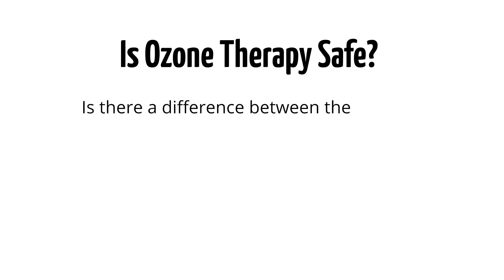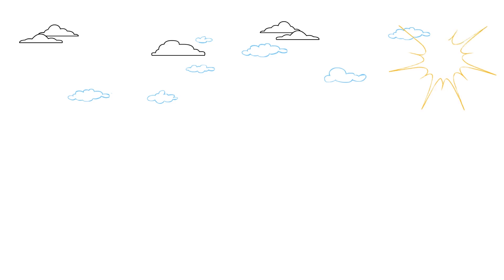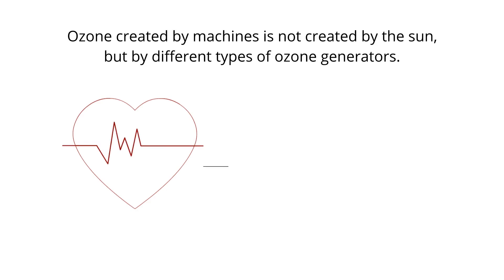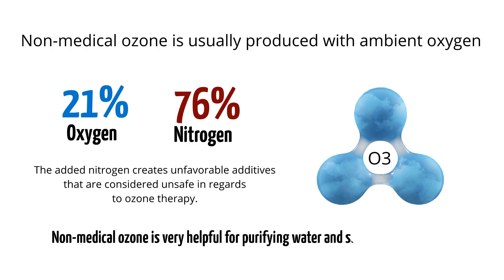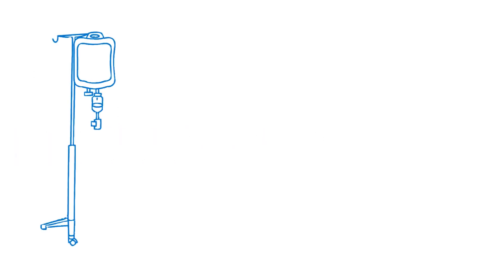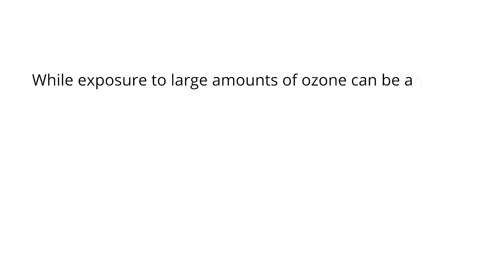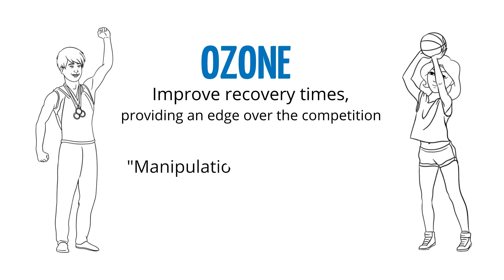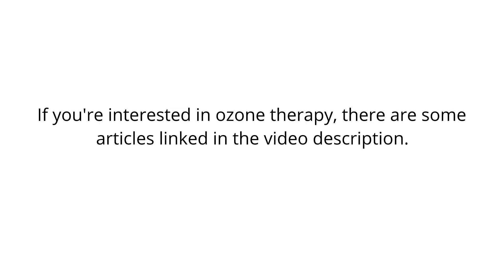Is Ozone Therapy Safe?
Ozone therapy is a long established alternative therapy that is rapidly growing in popularity. It is accessible to anyone, from home users and clinics to athletes and celebrities. But is it safe? In this video we will go over:

* The true relationship between ozone and pollution.

* How medical ozone created with high purity oxygen differs from ozone created by air purifiers or naturally in the atmosphere.

* Some basics about how ozone therapy is used.

ARTICLES ABOUT OZONE

For information on all our ozone generators and ozone accessories,